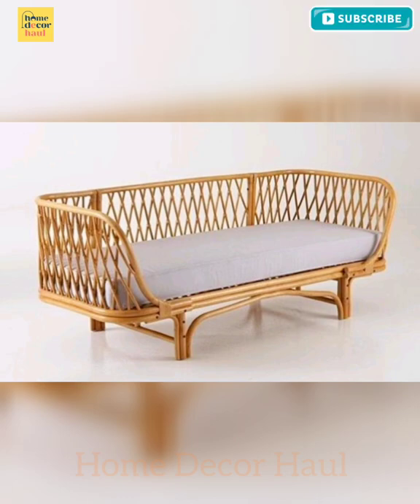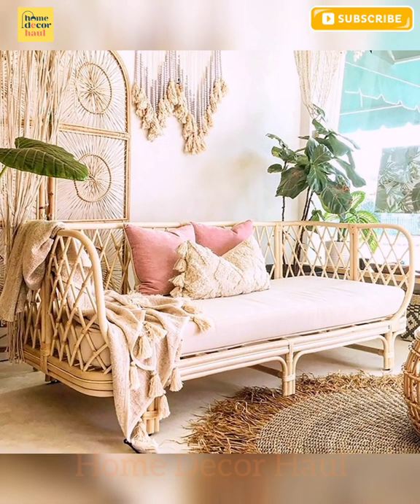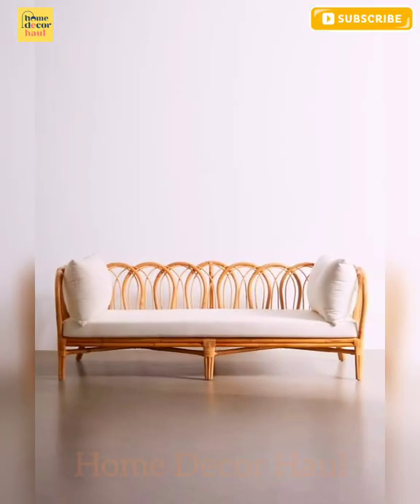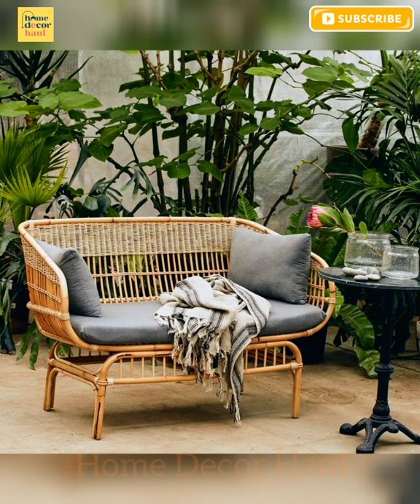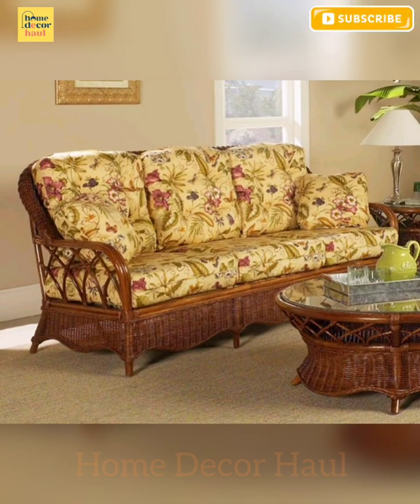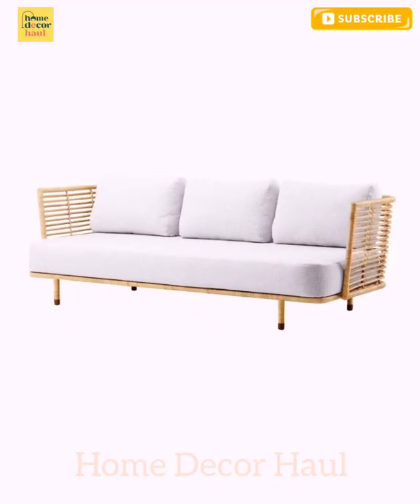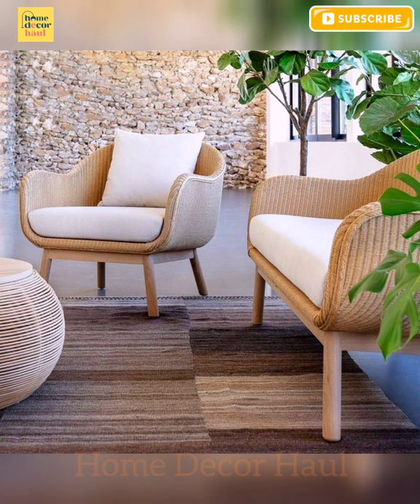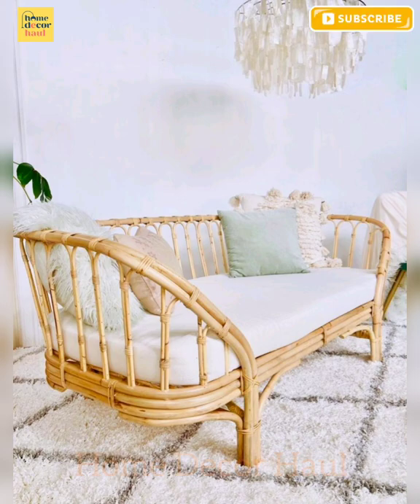Modern Rattan Sofa Designs | Home Decor Haul 2022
Welcome to Home Decor Haul.

TOPICS COVERED:
1. mid century modern rattan sofa
2. modern furniture rattan sofa
3. diy modern outdoor sofa
4. rattan modern living room sofa
5. modern rattan
6. modern furniture
7. modern sofa
8. wicker sofa